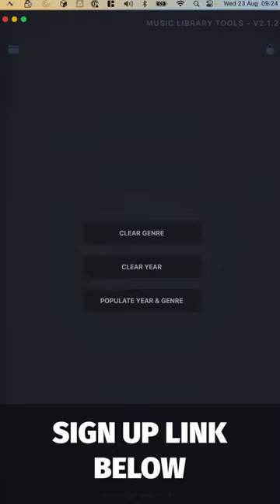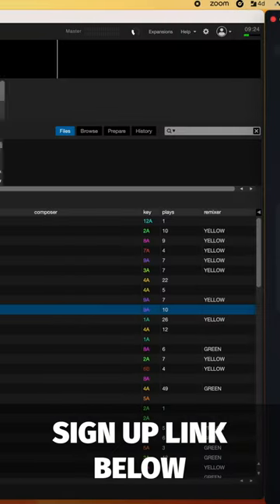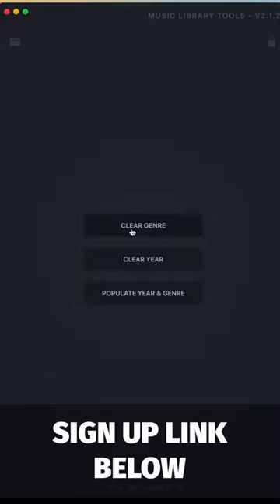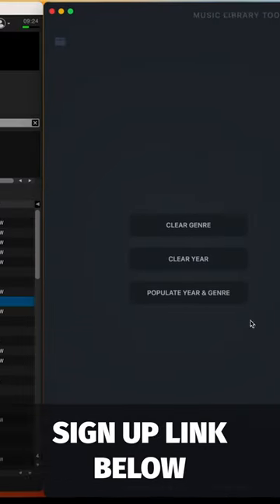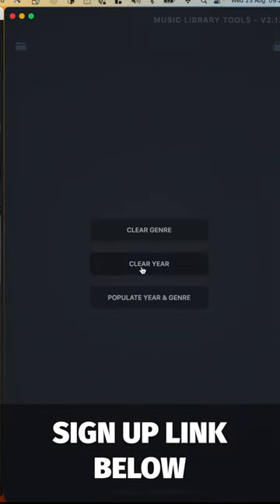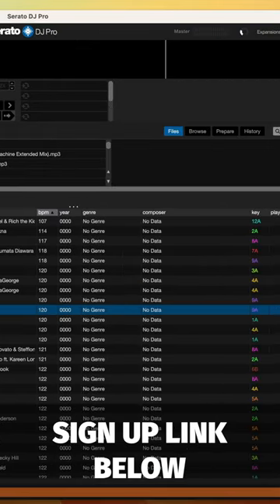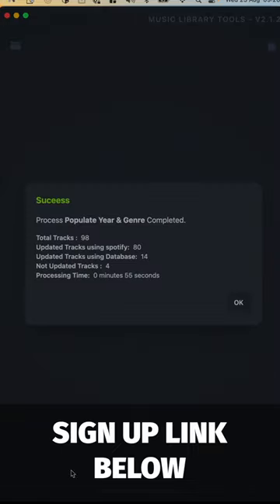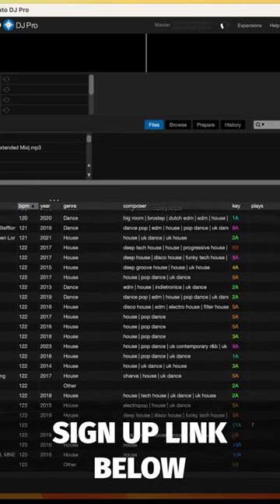The Ultimate Tool For Auto-Tagging MP3s | Music Library Tools